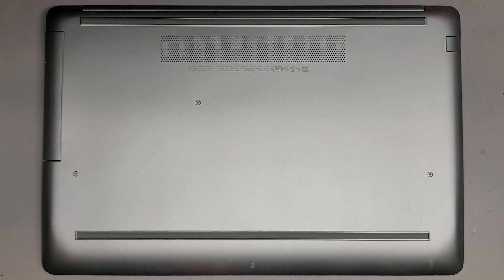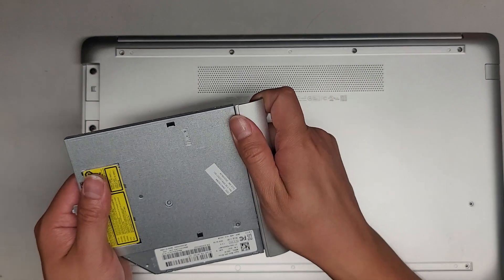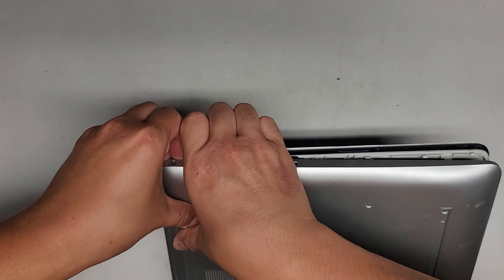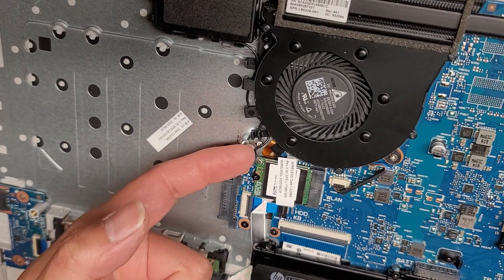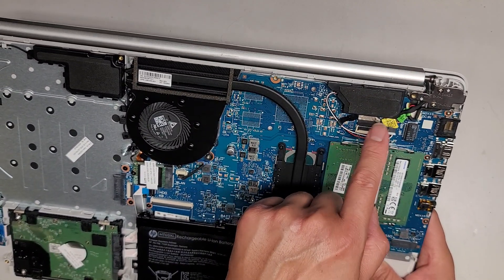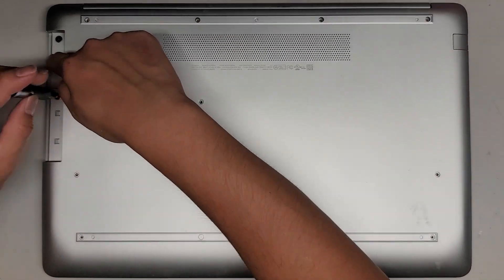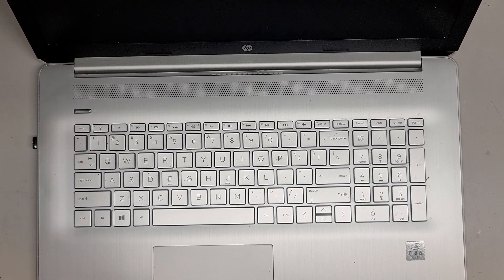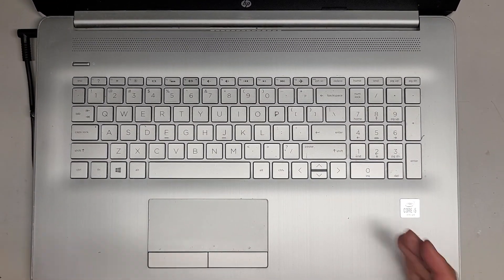17" Inch HP Laptop 17-by3053cl Disassembly RAM SSD Hard Drive Upgrade Battery Replacement Repair